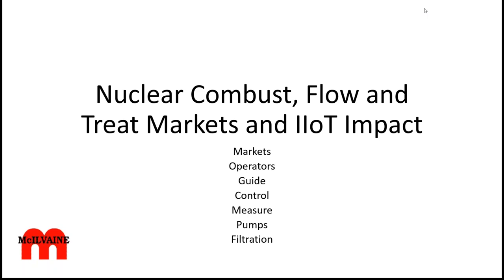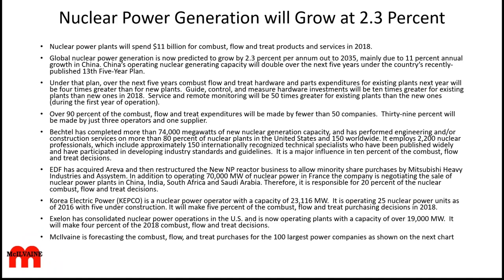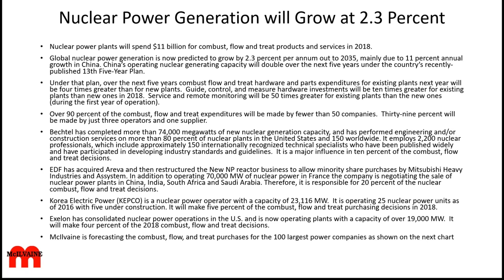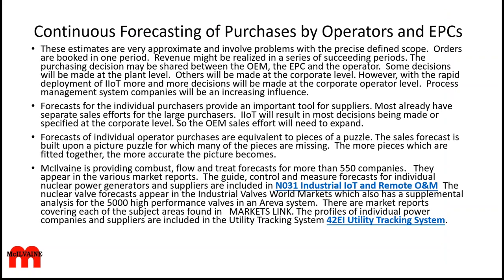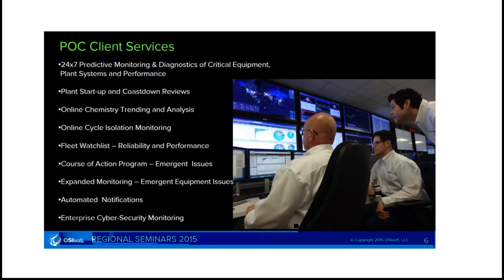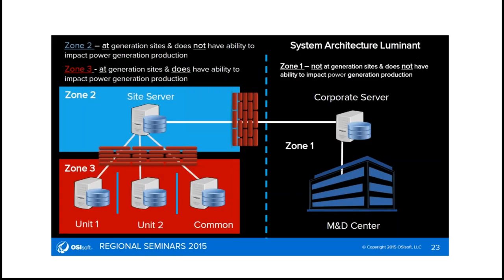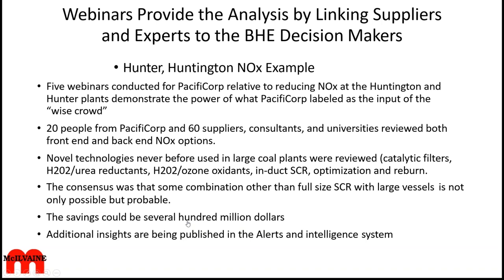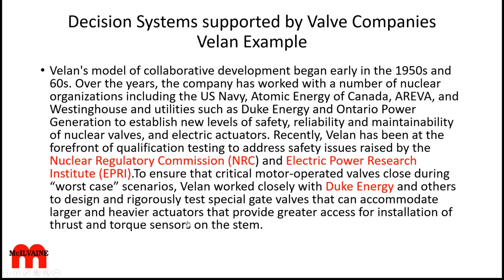Nuclear Energy IIoT and Remote O&M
Most of the combust, flow and treat decisions are made by less than 50 companies.  EDF has more than 75,000 MW of nuclear capacity. Exelon is the U.S. leader with more than 15,000 MW. Exelon’s partnership with GE is taking a vertical and horizontal view fleetwide and across all equipment of the same sort across the fleet.  McIlvaine tracks all nuclear activity on a weekly basis in 41F Utility E-Alert.  The Mcilvaine custom website identifying each of the 5000 critical valves in an Areva design nuclear plant is an example of the contribution of IIoW.  China is leading in new capacity and has recently expanded its plans.  Many of the plant owners also operate other types of power plants.  The purchases of valves, pumps, filters, automation and instrumentation for some of the largest buyers are revealed.